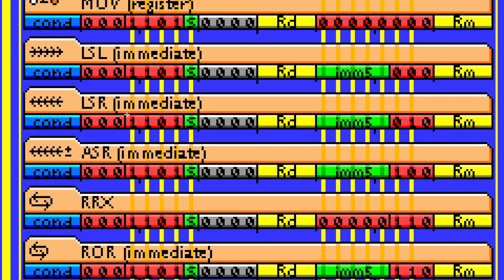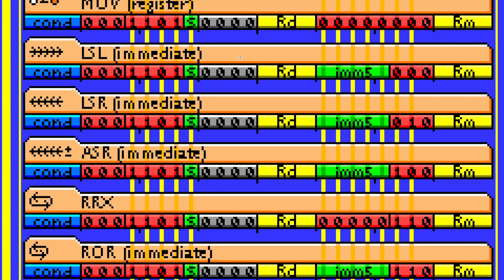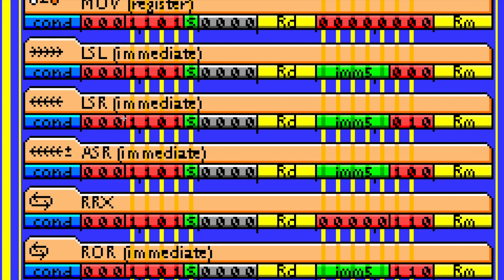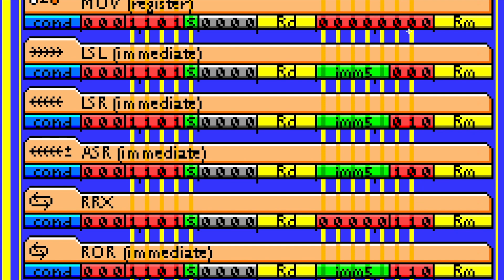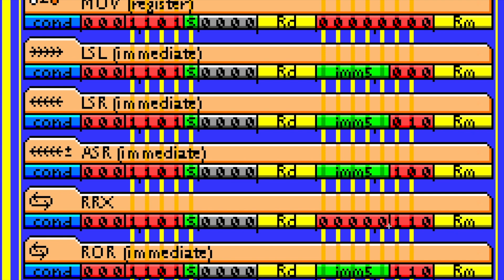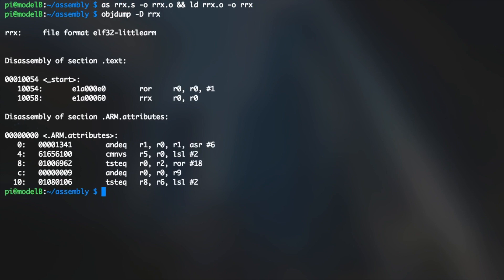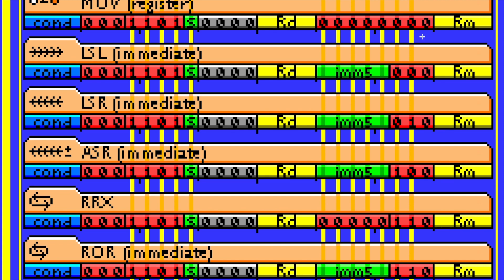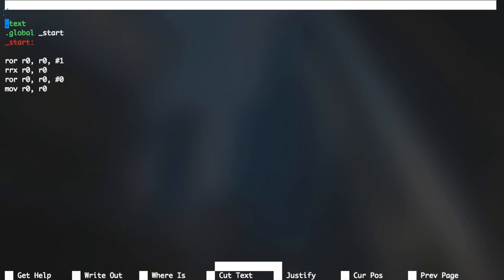ARM Assembly is Too High Level: ROR and RRX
Looking at instruction encodings, 'ROR r0, #0' should be the same as 'RRX r0, r0'. This video will explore why that is not the case.

If you're someone that prefers reading (blog format), the same content can be found